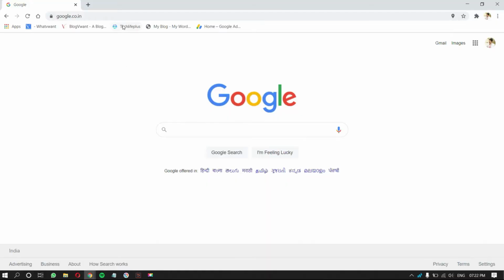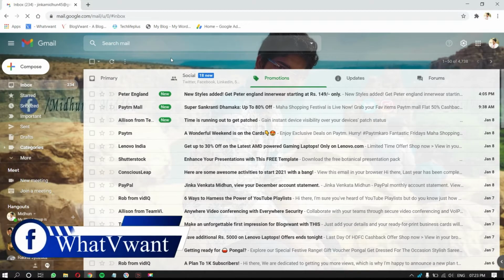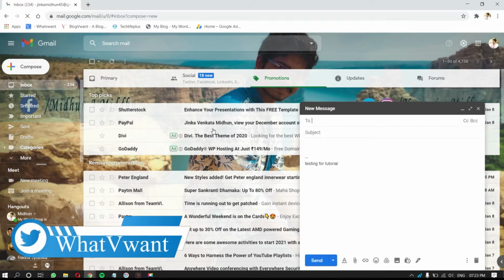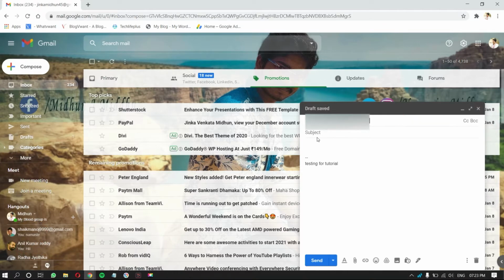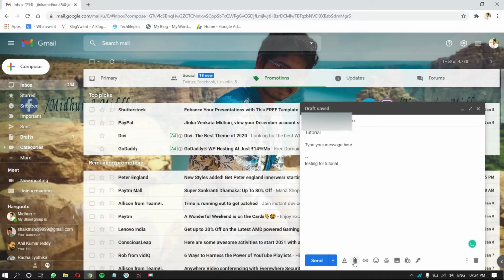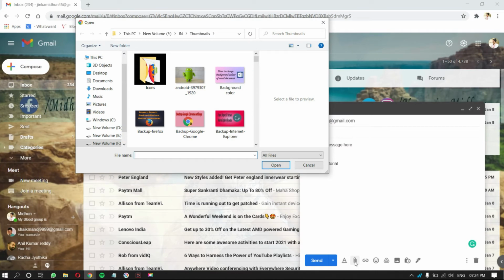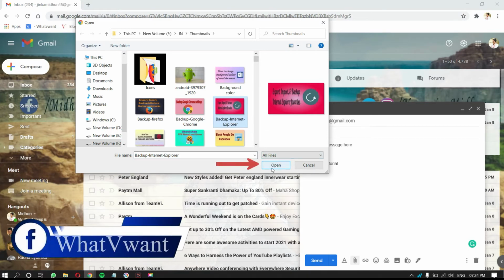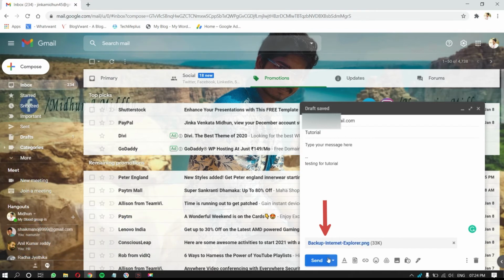How to send Email from Gmail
This Tutorial will guide you to send an Email from Gmail.
0:00 - Introduction to the Topic
0:24 - visit & Log in to your Gmail
0:30 - Compose
0:39 - Recipient address, Subject & message
0:51 - attaching a file
1:07 - Check the attached file & Send